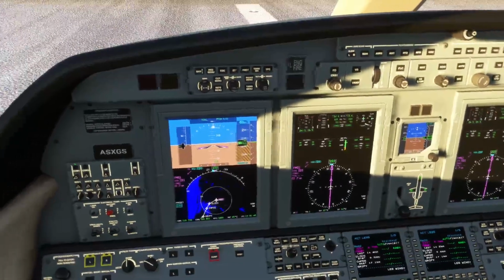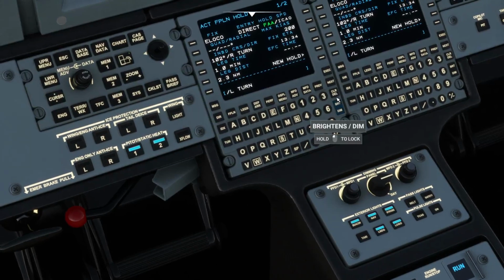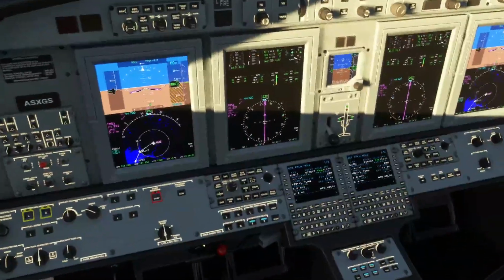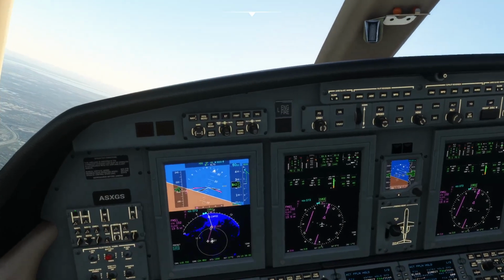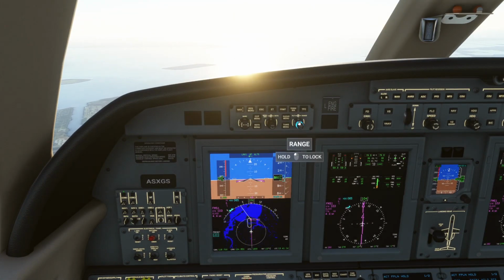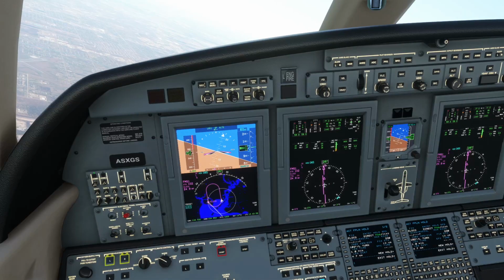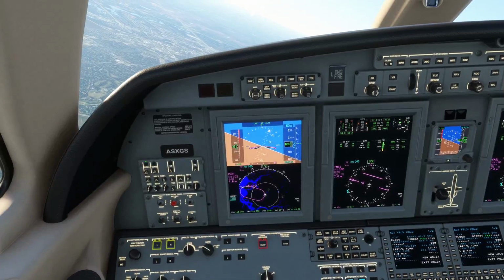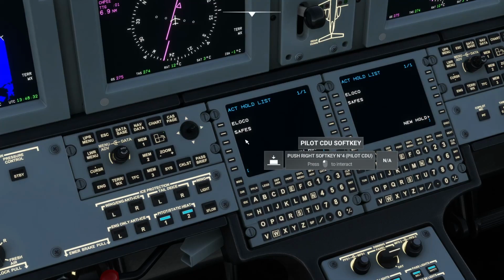WT cj4 EP5: Holding Function, and a brief summary of a missed Approach.